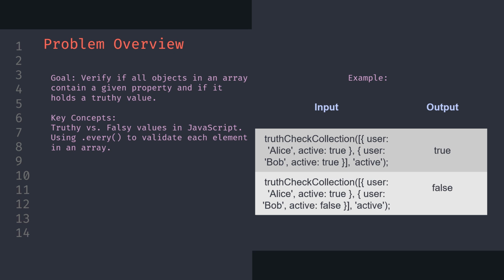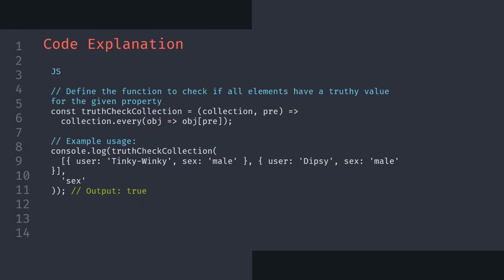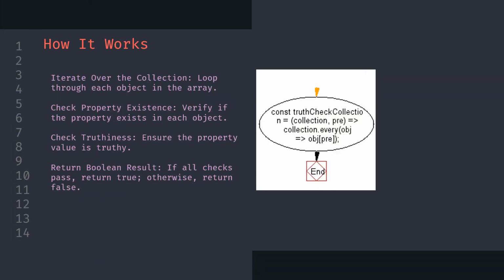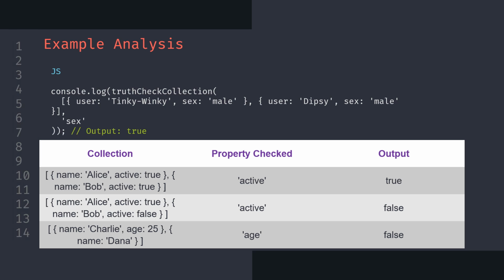Truthy Predicate Check on Collection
📽️ Video Title: Check If All Elements Pass a Truthy Predicate in JavaScript

In this video, you'll learn how to verify if every element in a collection satisfies a given predicate function, ensuring all values meet a specific condition. This is useful for validation, filtering, and logical checks in JavaScript.

In this video, you'll learn:
• How to apply a predicate function to check truthy values.
• Using every() for efficient collection validation.
• Practical applications for form validation and data integrity.

What You'll Need:
• Basic understanding of JavaScript arrays and functions.

📚 Resources:
• JavaScript every() method documentation (MDN).

Happy Coding!